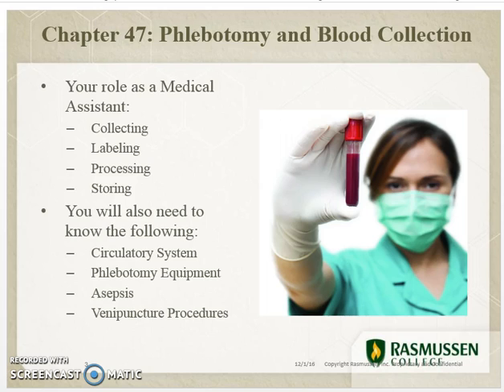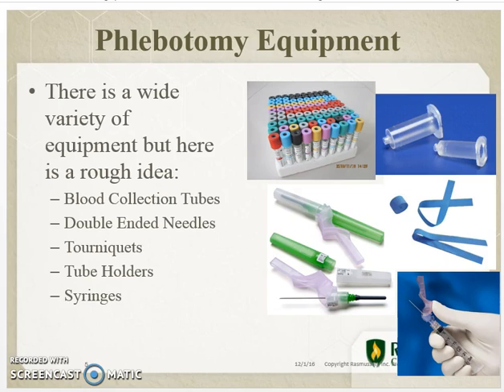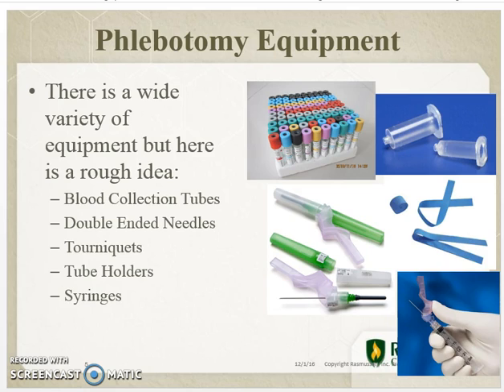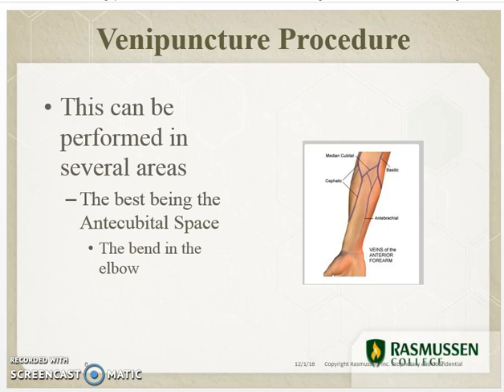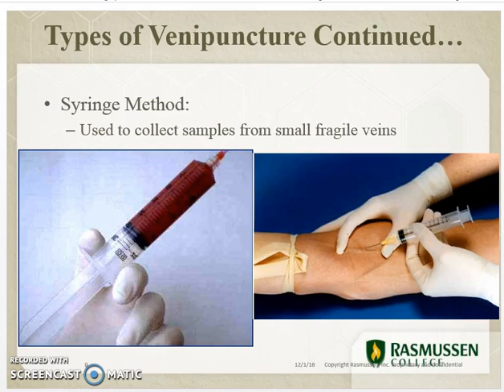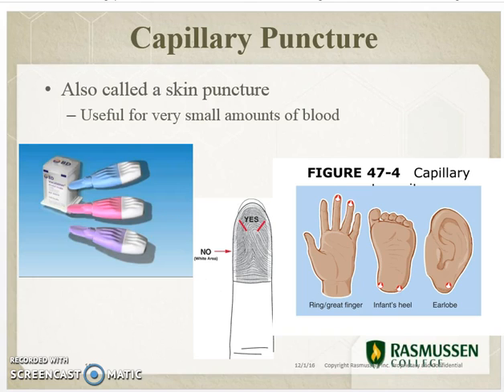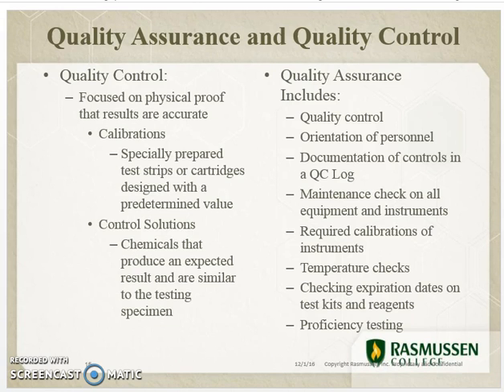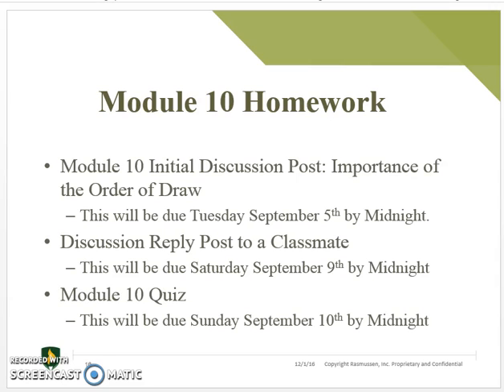Module 10 Summer17